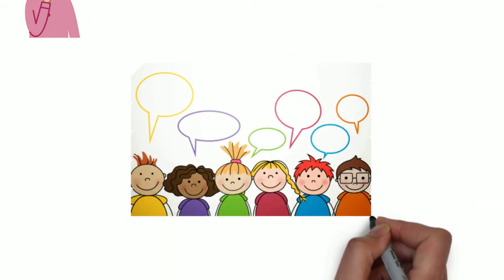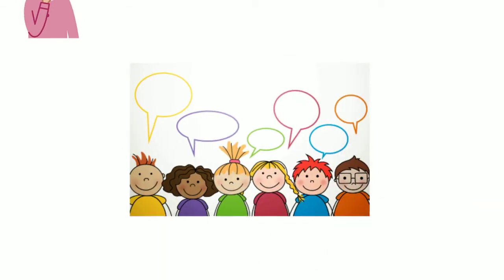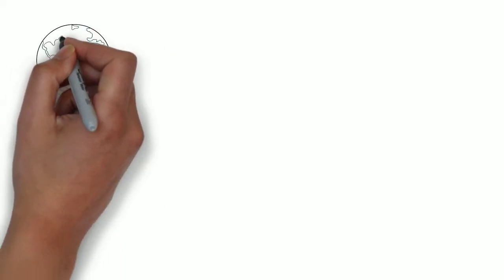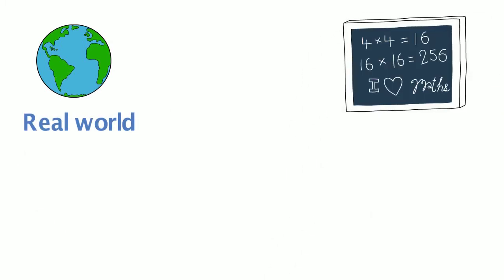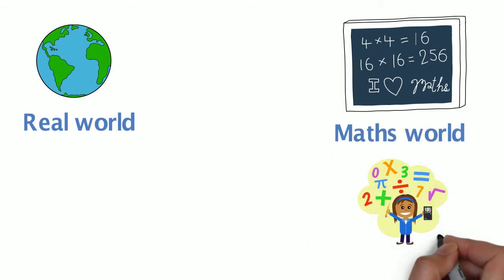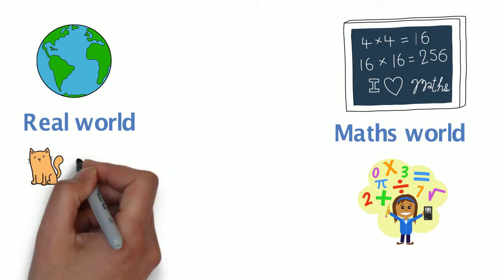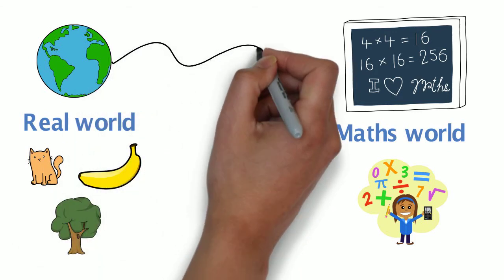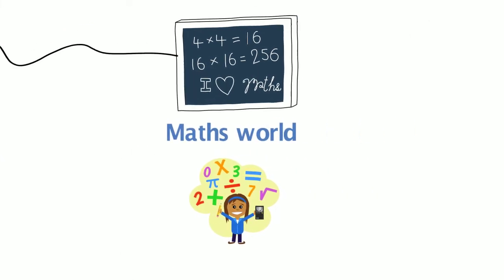Flipped Learning explainer for children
This year you are going to do something new!